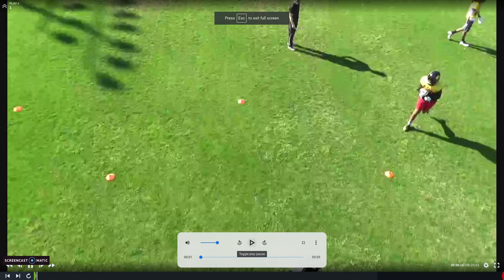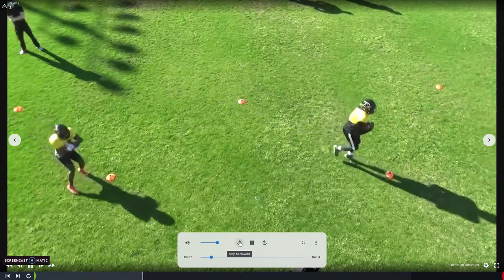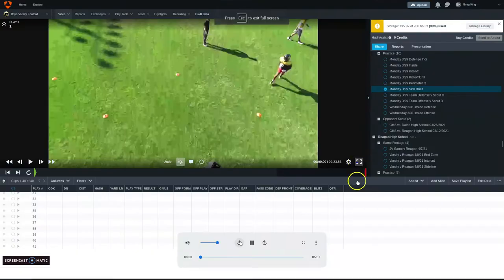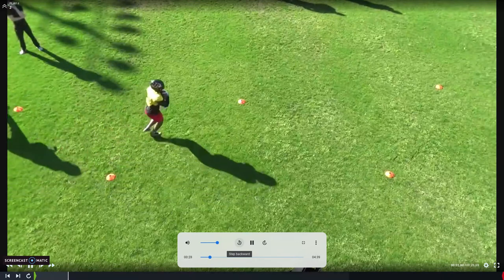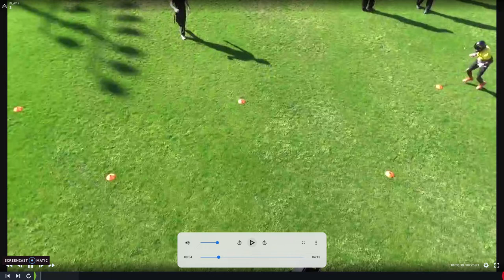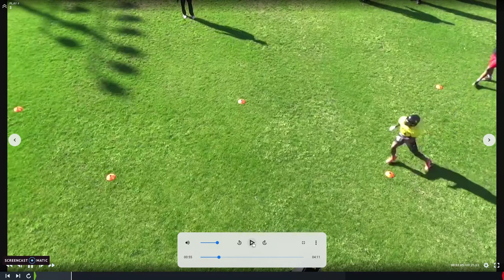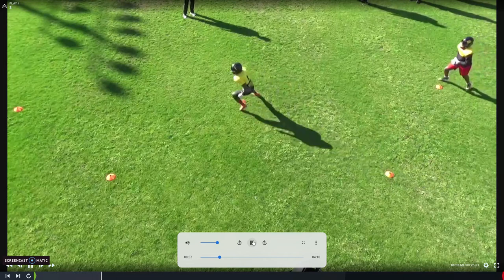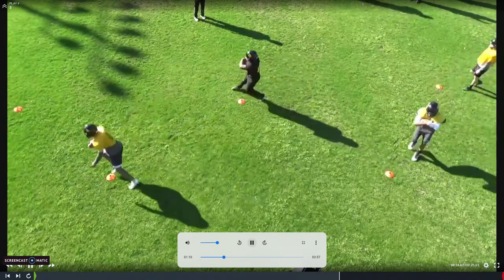Pre Practice Cone Drills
This video explains a simple but very effective pre-practice drill that will improve receiver technique and improve ball security.